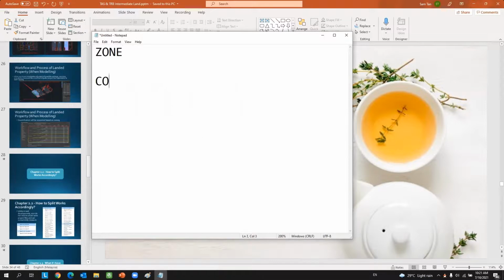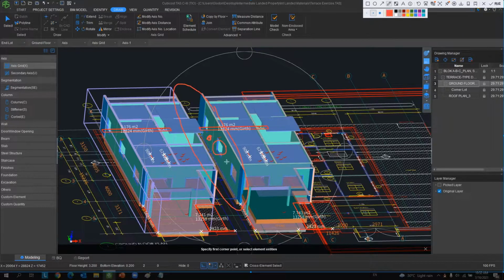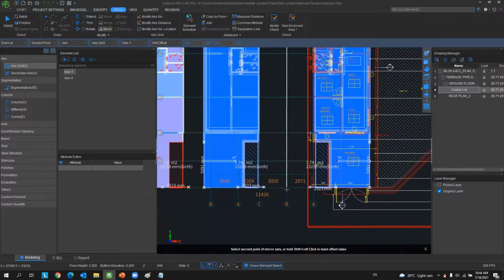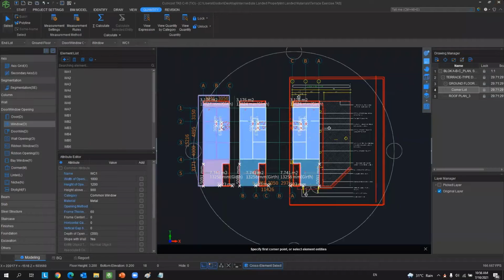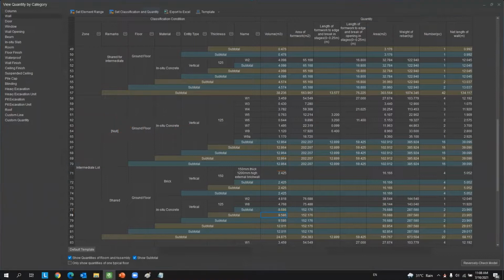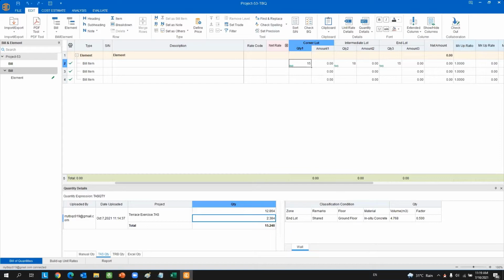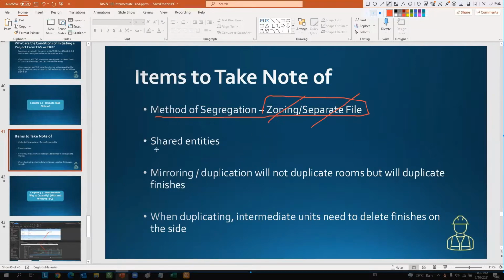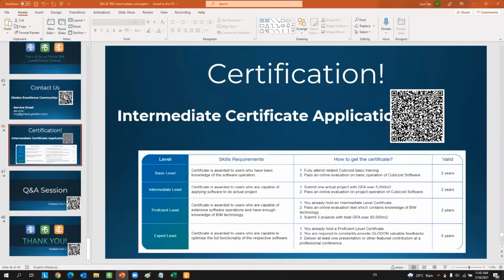Cubicost Training - TAS Intermediate Landed Project Management Part 2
Intermediate Landed Project Management. Available until. In this course, we will provide you the skills required to utilize TAS & TRB Operation one step.

Cubicost TAS works with Cubicost TRB, TME and TBQ. ... TAS is the only quantity takeoff software that enables the editing of BIM models

TRB is BIM-based quantity takeoff software for rebar.